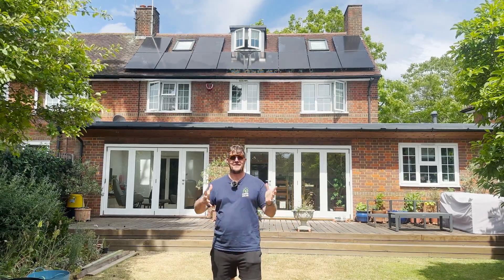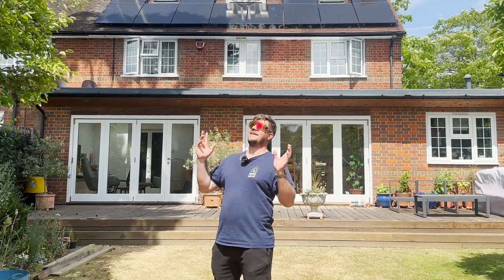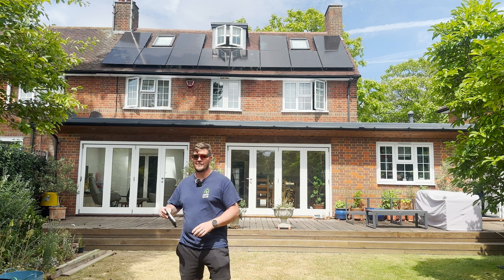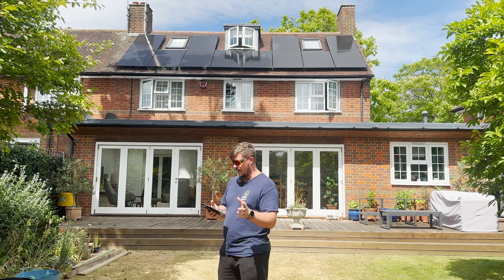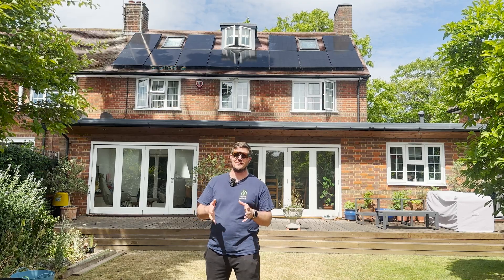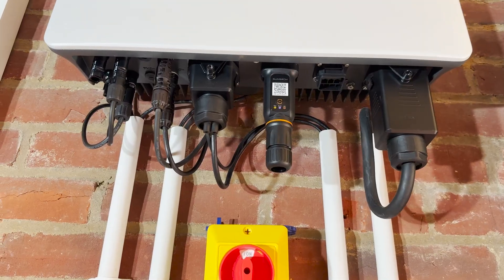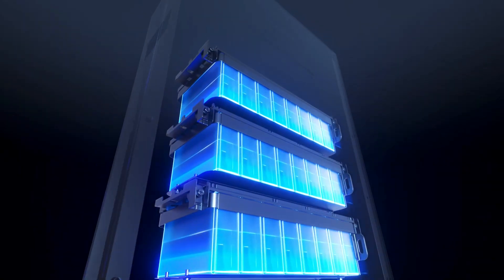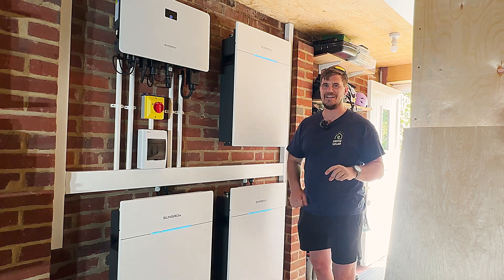Our FIRST Ever Sungrow Inverter, Optimiser and Battery Installation! | Here's What It Can Do!⚡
In this video, we take you on a full tour of our very first Sungrow inverter and battery installation in St Albans, Hertfordshire. This high-performing Solar panel system is designed for maximum energy efficiency, battery storage, and smart home integration.

✅ System Specifications:

• 12 x 450W Canadian Solar Panels
• 12 x Sungrow SP 600S Optimisers
• A Sungrow 6kW Hybrid Inverter (Optimised)
• 3 x Sungrow High Voltage SBS 5kWh Batteries

This system is perfect for homeowners looking to reduce energy bills, store solar energy, and future-proof their property with a reliable and scalable solar and battery solution.

⚡ Learn more about:

• The history of Sungrow, and who they are
• And the capabilities of Sungrow batteries and inverters.
• The Benefits of Solar panel optimisers

If you're a UK homeowner considering a Sungrow installation, our award-winning team are here to help.

Get in touch today for a FREE quote and home survey from certified Sungrow installers near you.

VIDEO CONTENTS

0:00 - When was Sungrow Founded?
0:50 - Where is Sungrow Based in the UK?
1:41 - What does Sungrow do?
2:15 - Sungrow Installation Overview
3:15 - The Benefits of Solar Panel Optimisers
4:10 - Sungrow Monitoring App
8:20 - Sungrow Inverter Overview
9:40 - Sungrow Wifi Dongle
9:55 - Can Sungrow inverters work off-grid?
10:40 - Sungrow Meter
11:00 - Sungrow Battery Overview – SBS Range
11:42 - How many Sungrow SBS Batteries Can you have?
11:54 - Sungrow Battery IP Rating
12:25 - Sungrow Warranty
12:30 -  Sungrow Installers Near Me UK

USEFUL LINKS

CREDITS